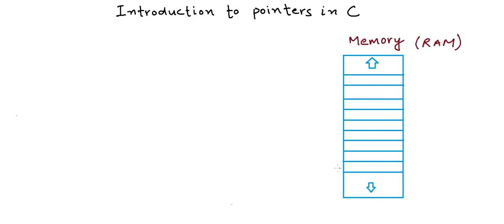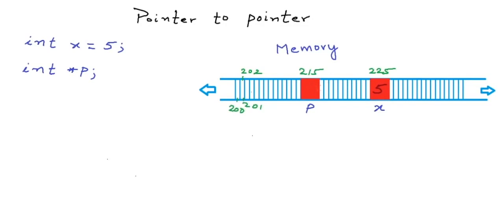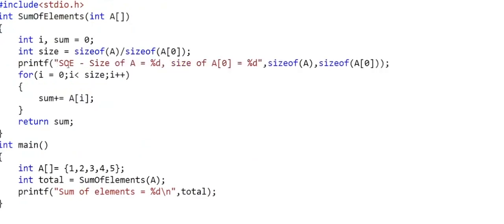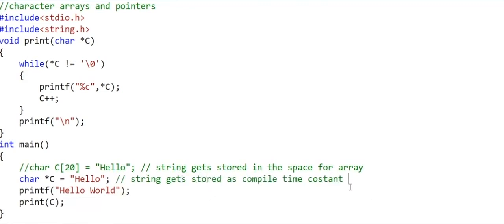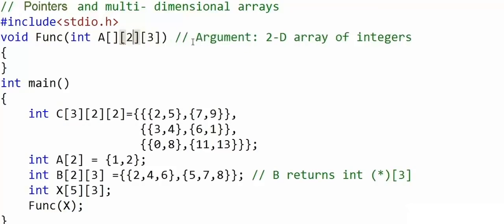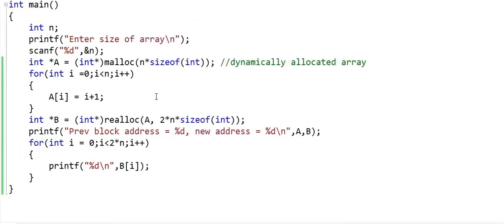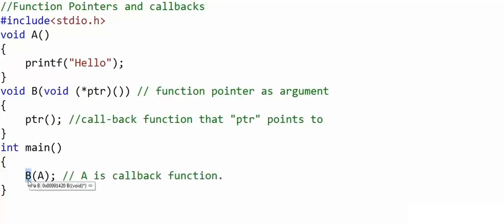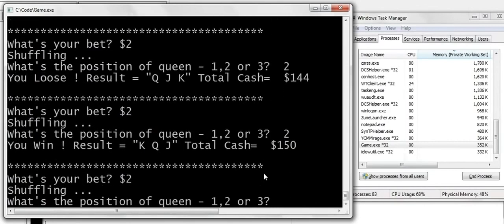Pointers in C C++ Full Course zuegQmMdy8M shortened